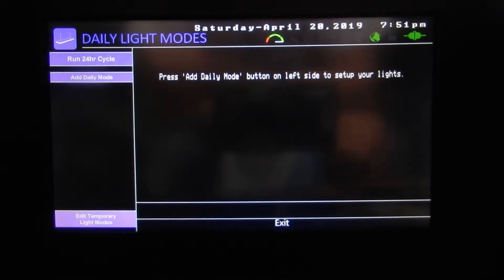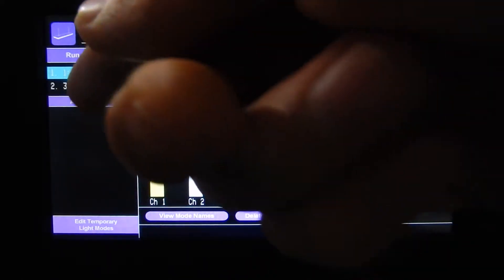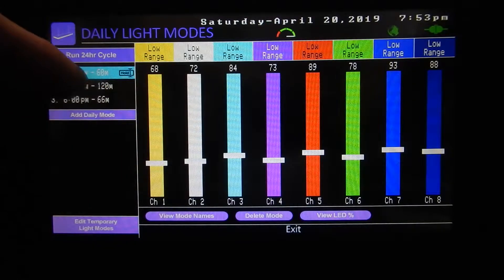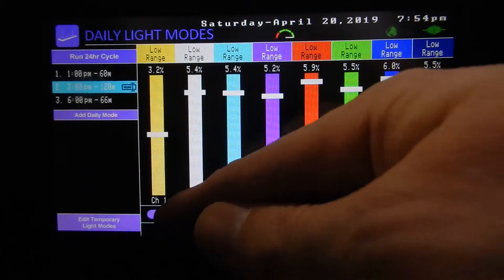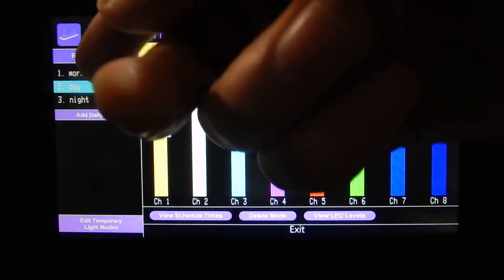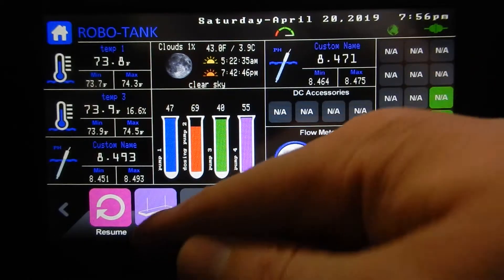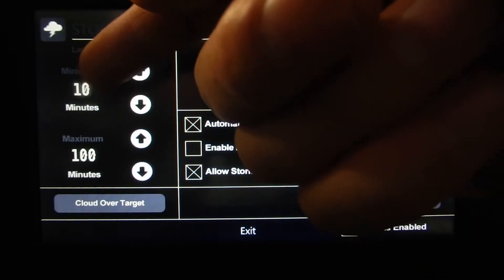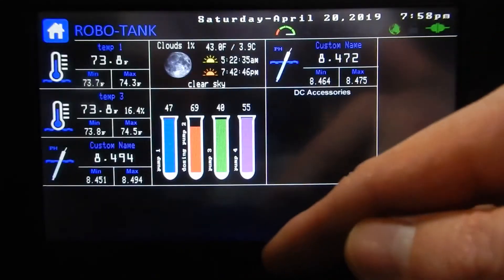Robo-Tank DIY Aquarium Controller V5 - Light Modes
Control your LED lights on your saltwater or freshwater aquarium or your horticulture grow. Set up to 11 daily modes which will fade up and down through the day and setup 10 temporary light modes to change the mood of your tank at any given time. Coming soon you can also run custom lightning shows and much more.

for more details

Please note the icons and text are clear, the camera is adding the lines on icons.